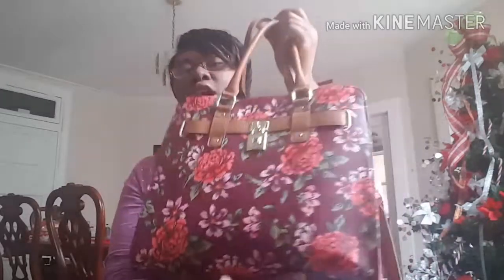What's In My Purse???